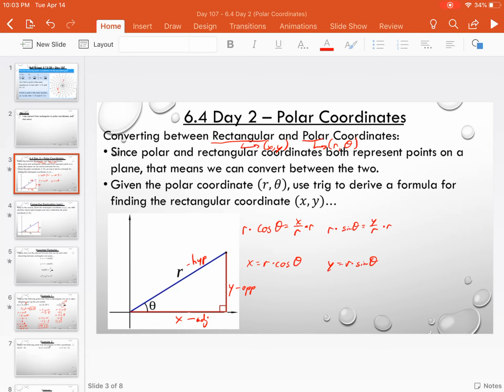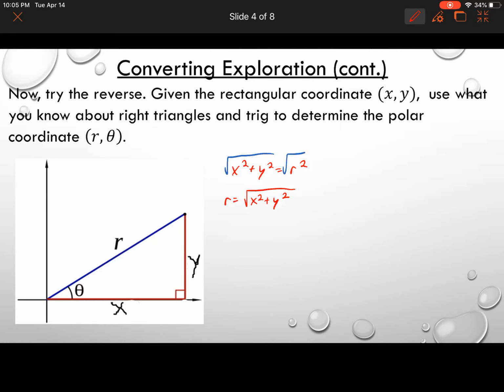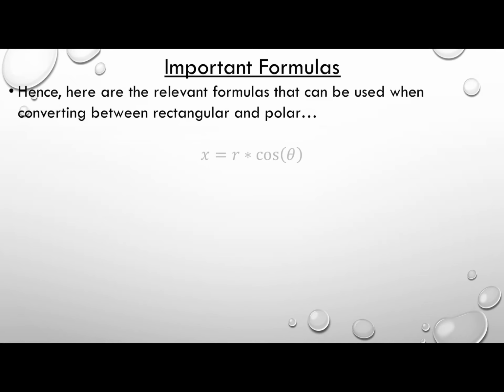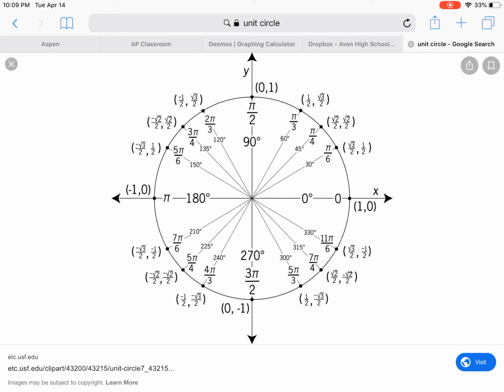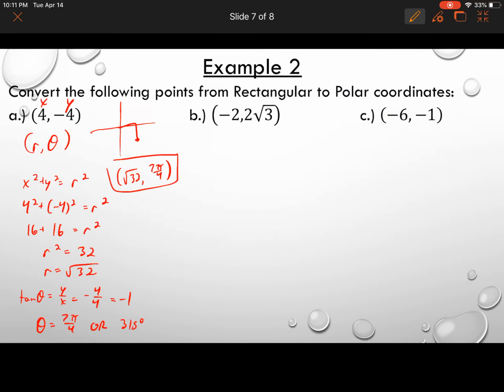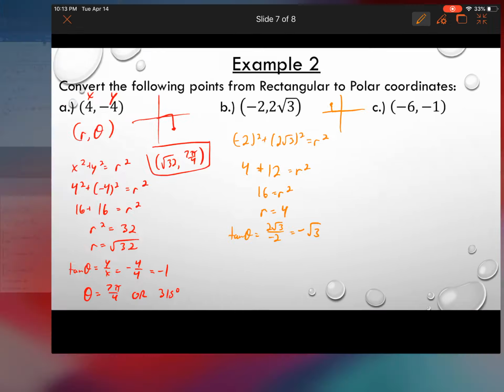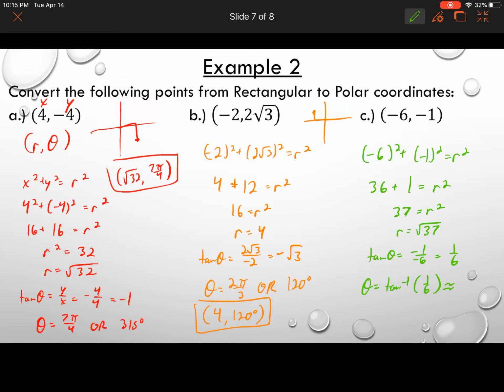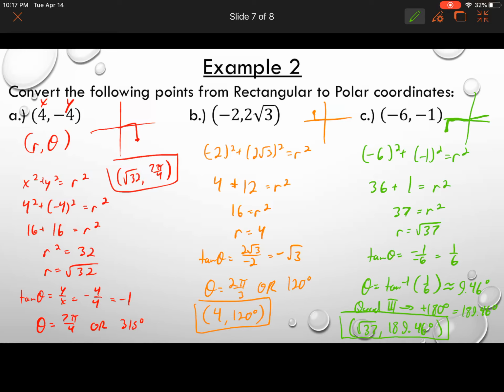Honors Precalculus Unit 5 Day 4 - Polar Coordinates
Converting points in rectangular coordinates to polar.